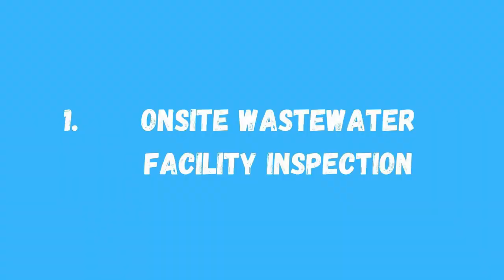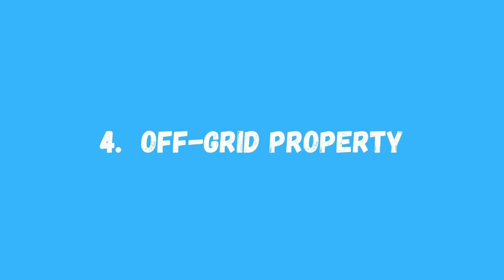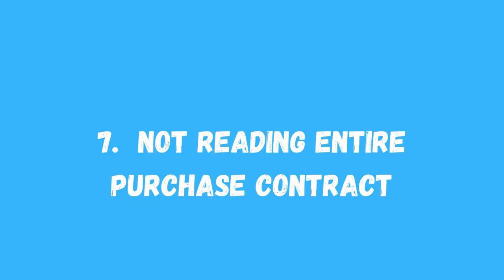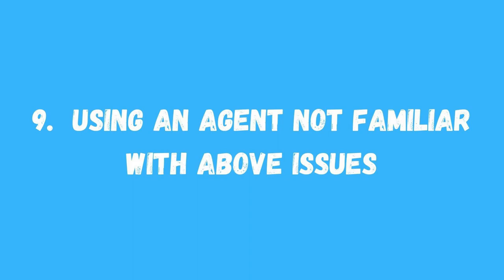10 issues that will kill your cabin deal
Thinking about buying or selling a home or cabin in Northern Arizona? Munds Park, Stoneman Lake, Happy Jack, Mormon Lake, Overgaard, Parks, etc. these 10 issues can creep up out of nowhere and KILL your deal! Watch what these issues are so you can be ready and prepare before they appear and ruin your sale or purchase.

Dawn Dickenson
Realty One Group Mountain Desert - .